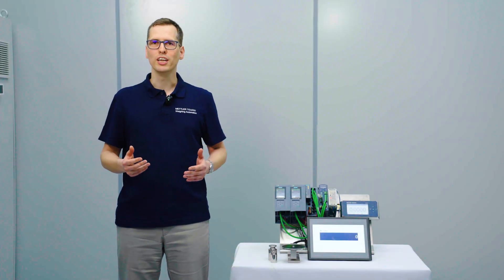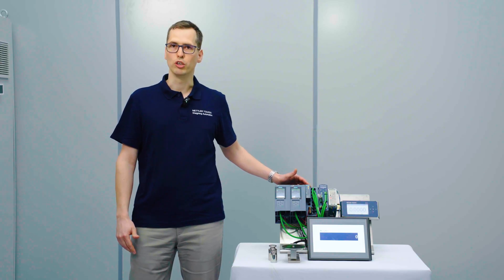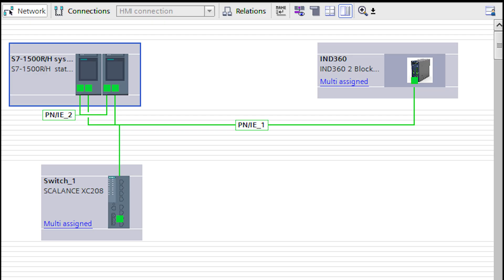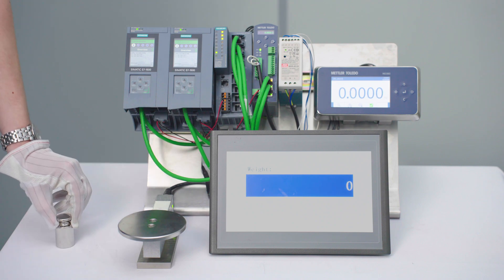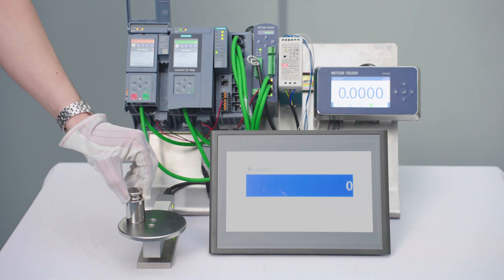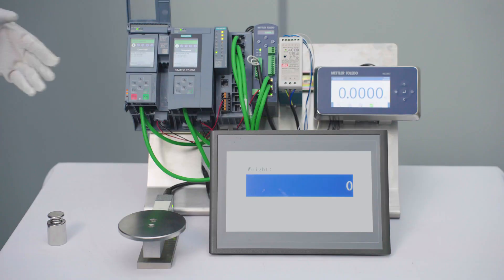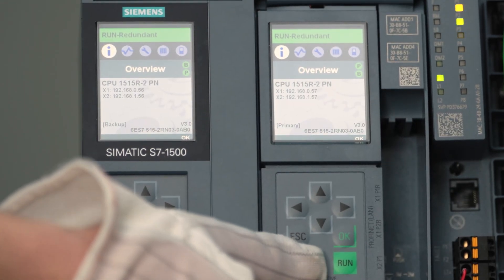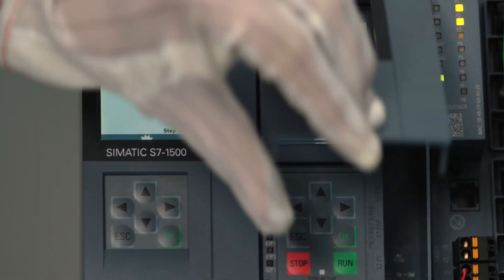IND360 PROFINET S2 Redundancy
Learn how IND360 supports the Siemens S2 redundancy feature to maintain maximum uptime in your automation system.

00:00 Introduction
00:11 Demonstration of Profinet S2 Efficiency in Building a Critical Network with Two Controllers
00:47 Set up on TR portal
01:55 Simulating failure of the backup PLC